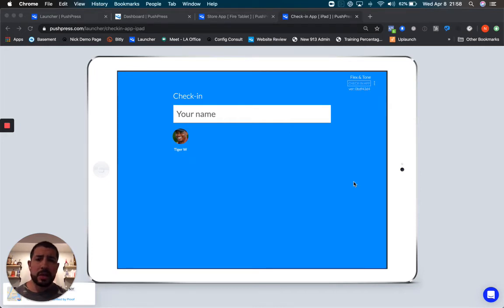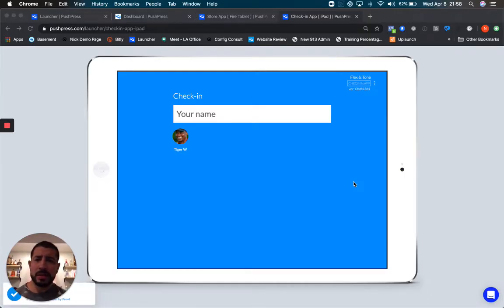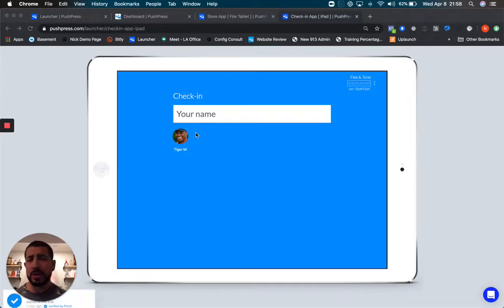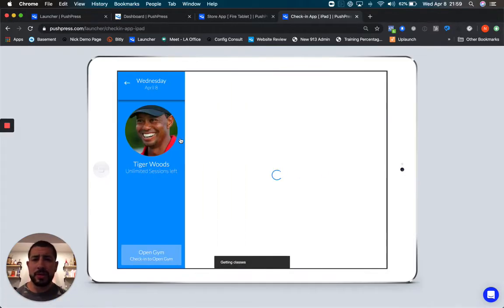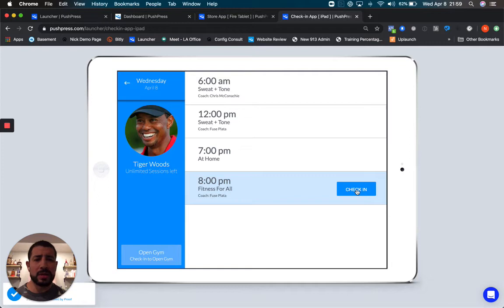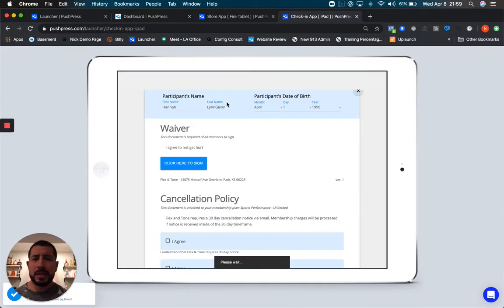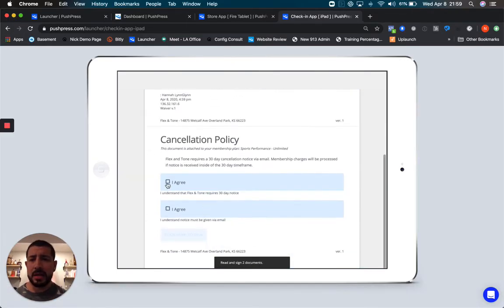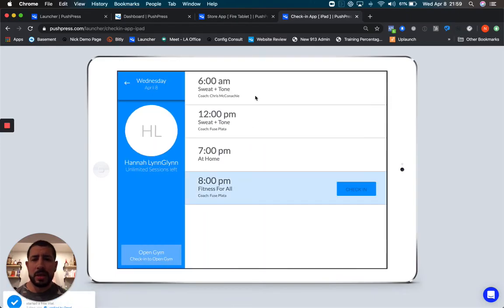How to: Use the PushPress Check-in app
This video shows the process a member would go through to check-in to class using the PushPress Check-in app installed on a tablet in your facility.